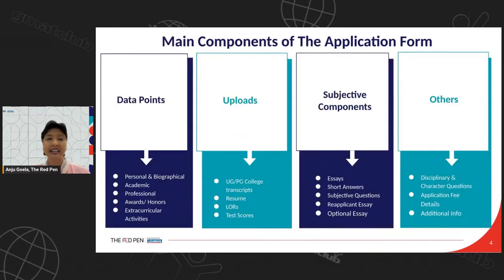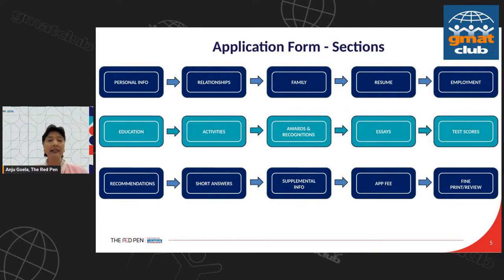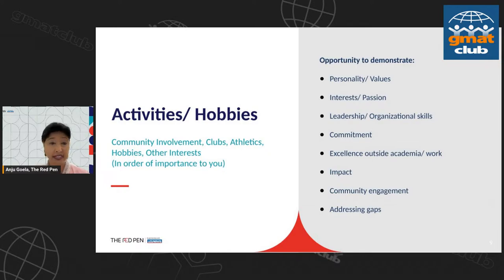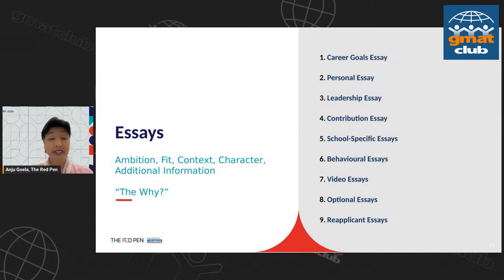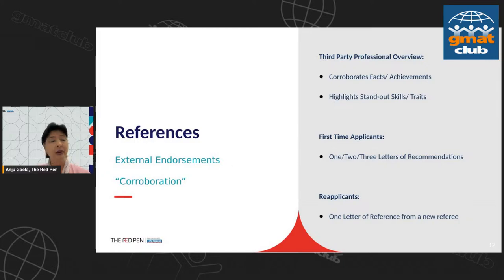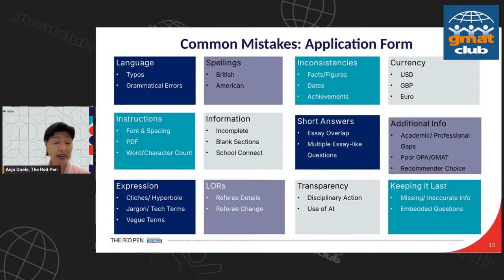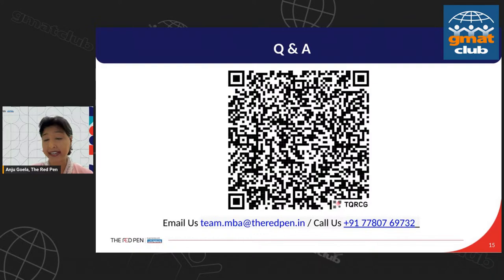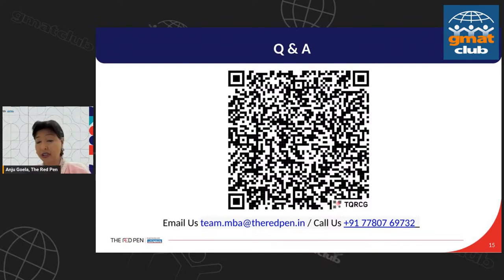Why Your MBA Application Form Matters More Than You Think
Your MBA application form is NOT just a formality — it’s the first real impression you make on the admissions committee.

 In this live session, we break down:
 ✅ How the form shapes your overall application narrative
 ✅ The difference between your resume and the employment section (and why copy-pasting is a big mistake)
 ✅ What to highlight in activities, awards, and references to show depth beyond academics
 ✅ The most common mistakes applicants make — and how to avoid them
 ✅ A checklist to ensure you meet all school-specific requirements

Whether you’re applying this year or next, understanding the application form can save you from costly errors and help you stand out.

👉 If you need help with your MBA applications, schedule a FREE Consultation with The Red Pen MBA Experts

Video Chapters:
00:00 Intro
00:17 Overlooked Aspects of MBA Application Form
02:25 Important Components of the Application
11:19 Resume vs Employment Section
17:37 Activities, Hobbies, Awards, & Achievements
25:20 Essays Segment
32:20 Recommendations
34:32 Common Mistakes
44:56 Frequently Asked Questions
48:23 Audience Questions